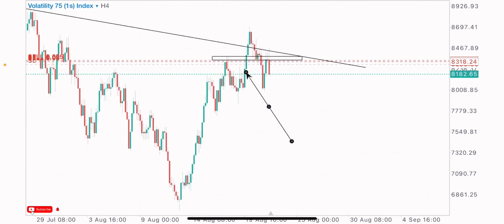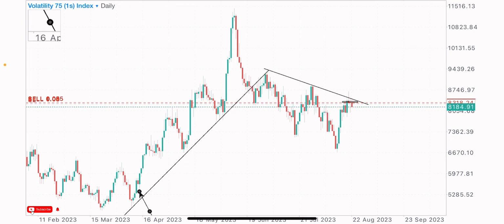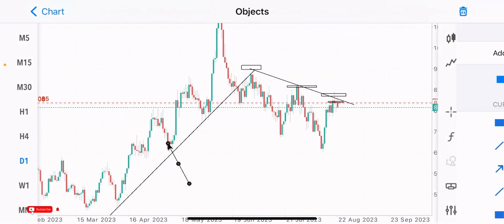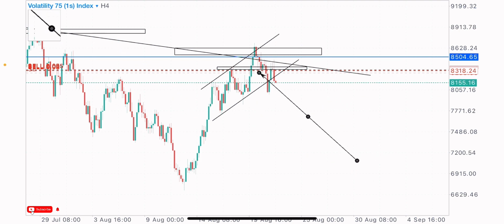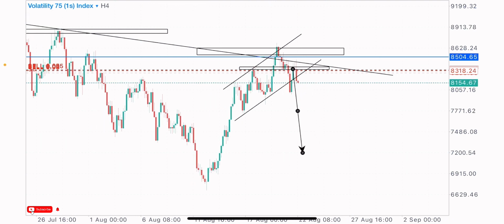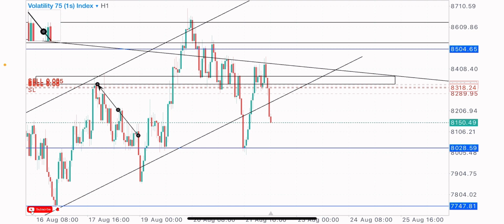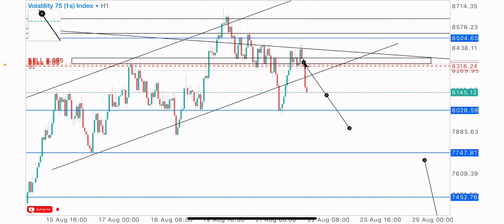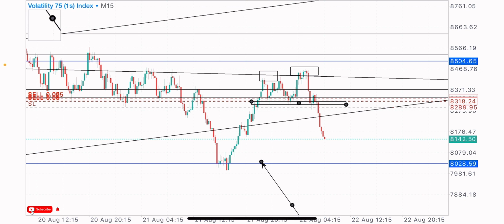DERIV SECRET STRATEGY THAT MAKES ME $300 DAILY🤑💯 LEARN THIS‼️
Synthetic indices easy and profitable price action strategy shared🤑
How i make money daily using this volatility index strategy💯